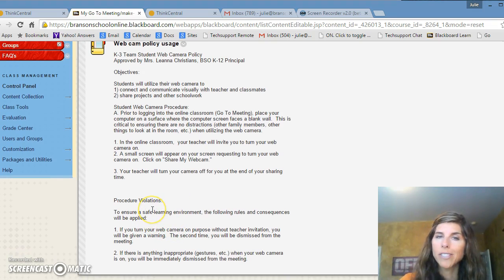My Go To Meeting-instructions